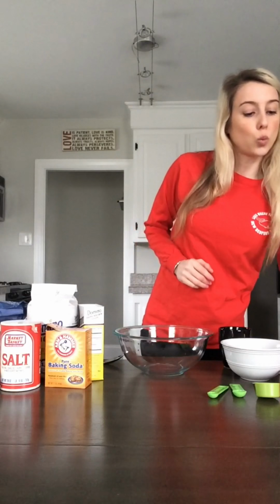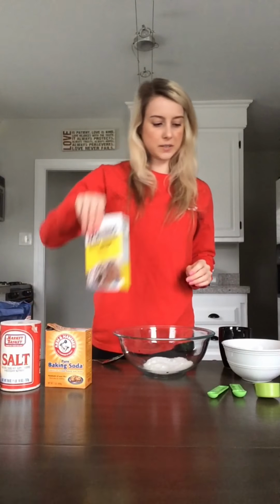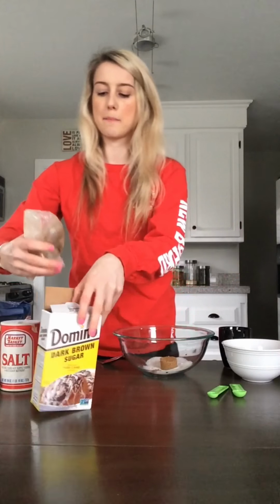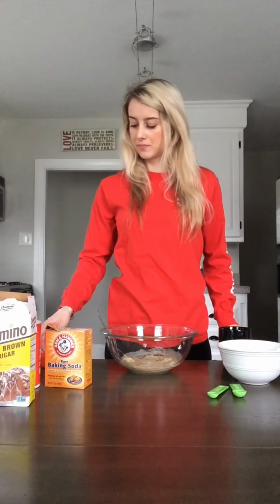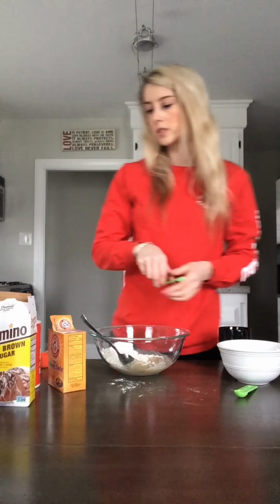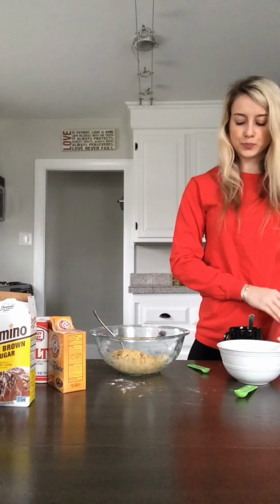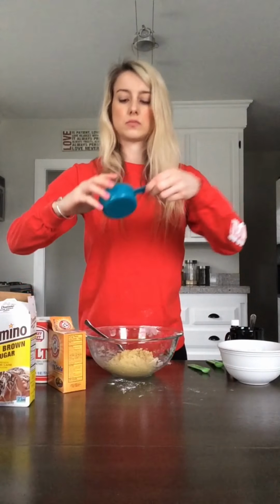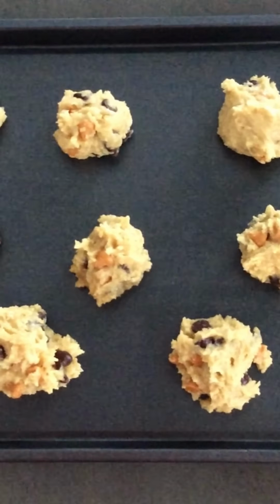Baking with Miss Linde 🍪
See how measuring & fractions are used in the real world when baking chocolate chip cookies with Miss Linde